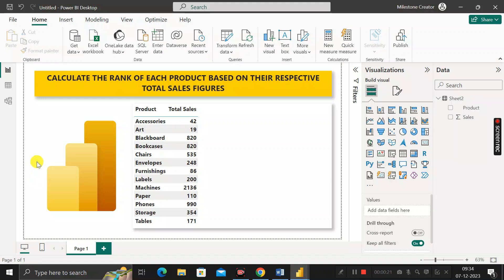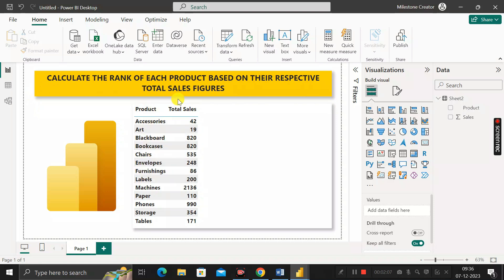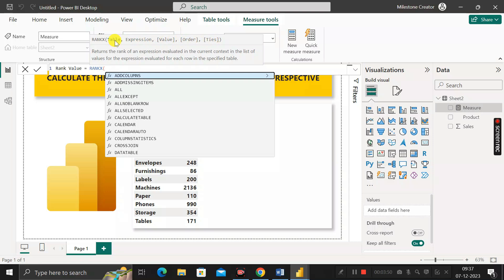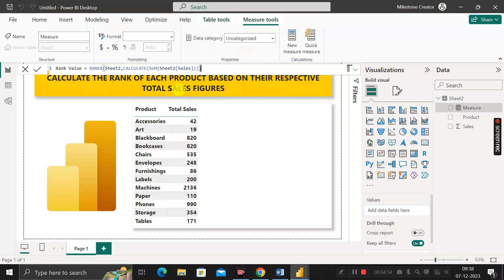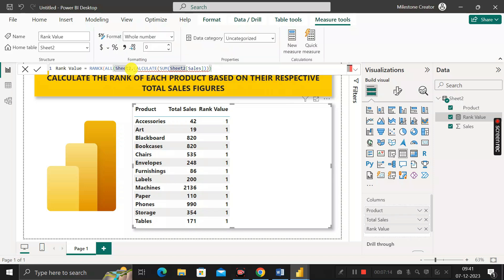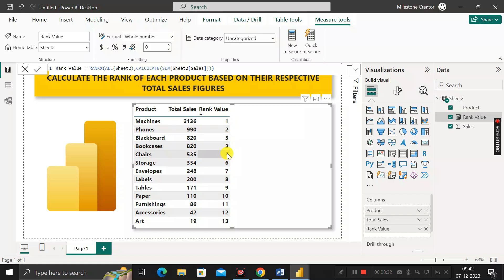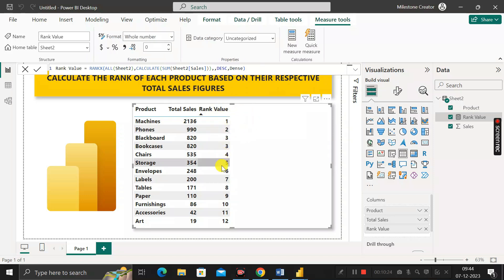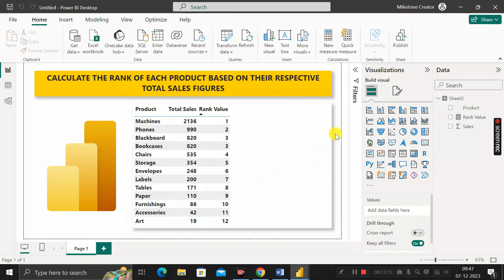tcs 🔥Scenario-Based Power BI Interview Q & A Based On RANK & RANKX DAX Function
In this video, I will share with you one Most Important Scenario-based Power BI interview questions that was asked in the Power BI interview at the "TCS" Technology. This question was provided to me by one of our subscribers on this channel. So, thought of creating a video on this so that everyone can be made aware of this scenario-based question. So, let's discuss the scenario but before that, if you're new to the channel then do subscribe and hit the Bell icon to stay updated with all the coming useful videos.

✅QUESTION:-
CALCULATE THE RANK OF EACH PRODUCT BASED ON THEIR RESPECTIVE TOTAL SALES FIGURES ❓

✅Answer:-

Rank Value =
RANKX ( ALL ( Sheet2 ), CALCULATE ( SUM ( Sheet2[Sales] ) ),, DESC, DENSE )

tcs 📊Scenario Based POWER BI Interview Q & A Based On Set Default Slicer Selection to Current Year